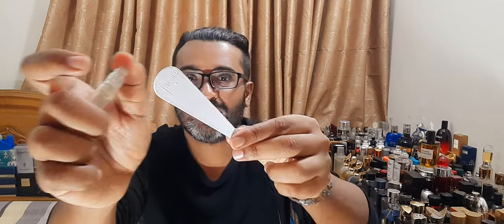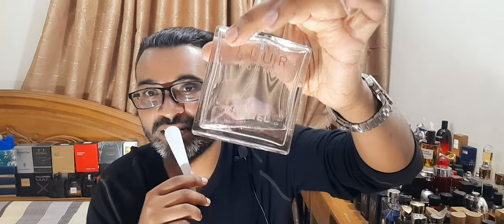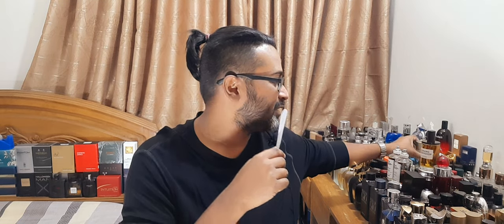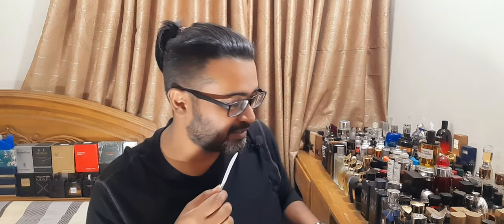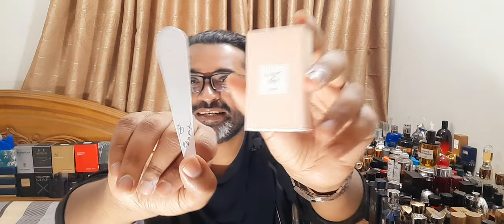EIGHT & BOB Egypt Fragrance Review (2014)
This is an official sample review.